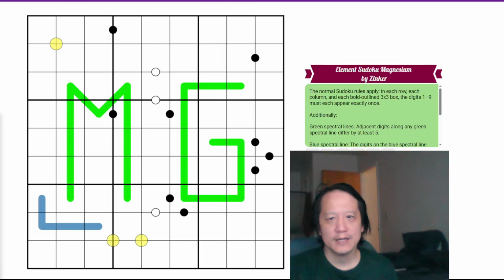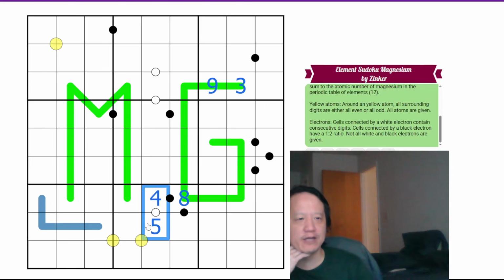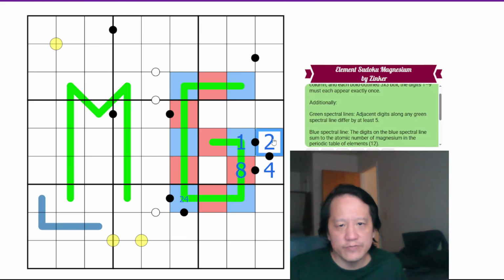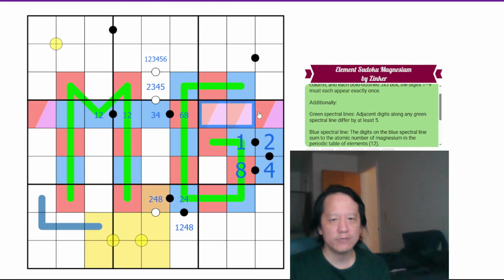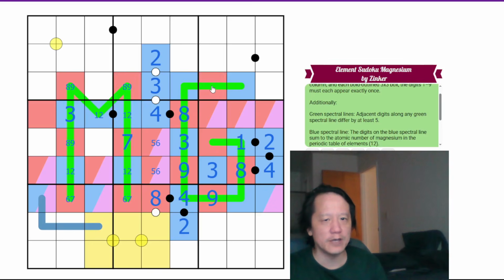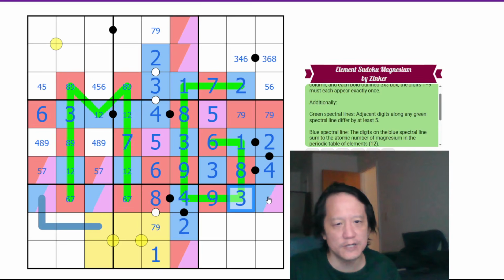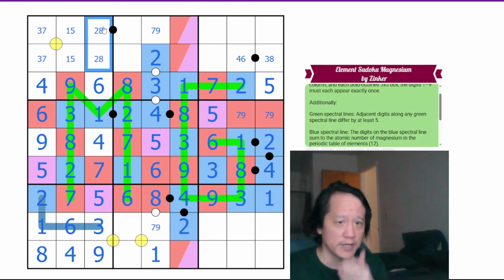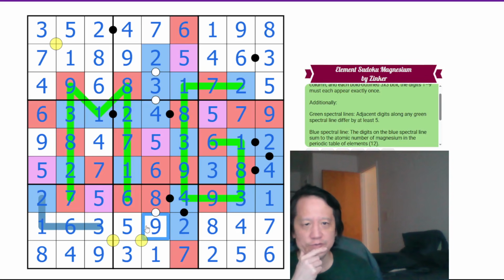Learn How To Sudoku with Element Sudoku Magnesium